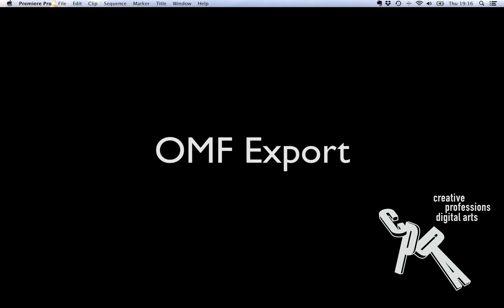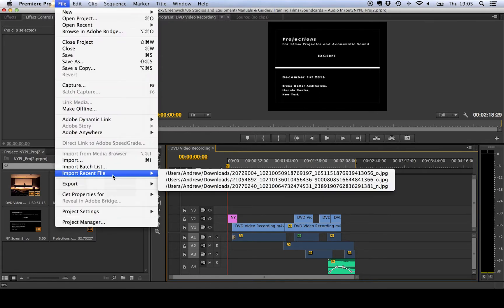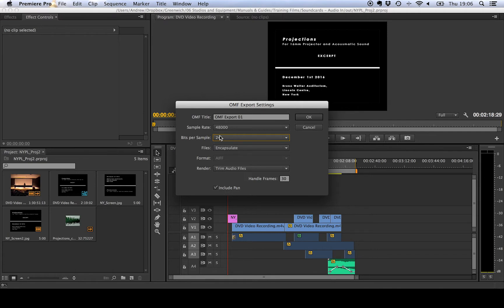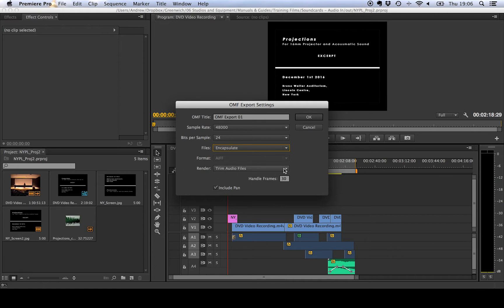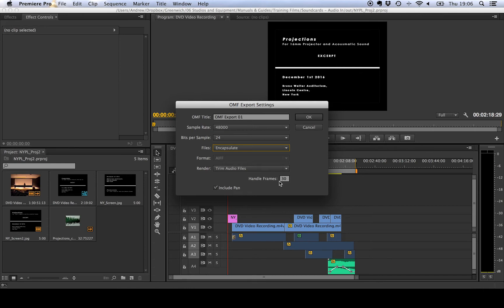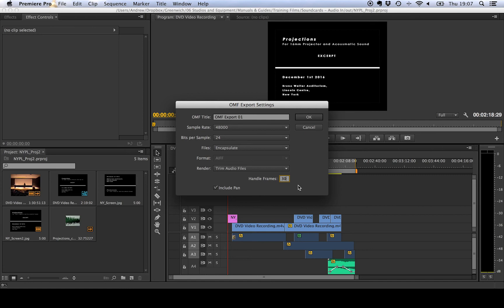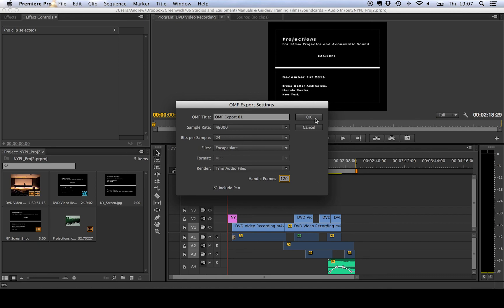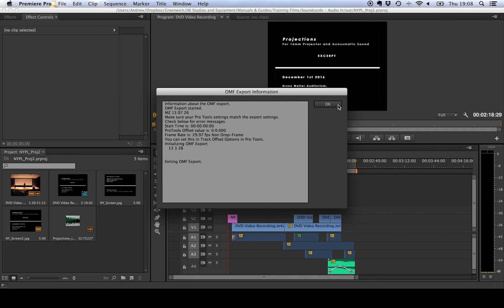How to Export as an OMF file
How to export from Adobe Premiere as an Open Media Format file.